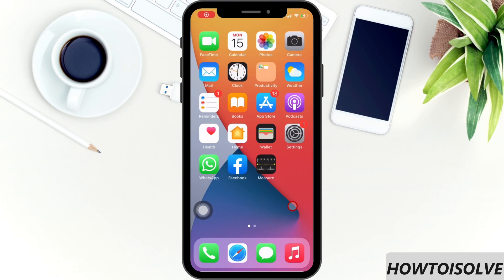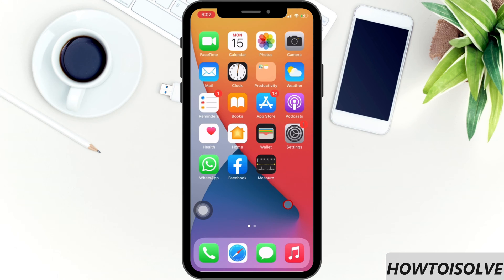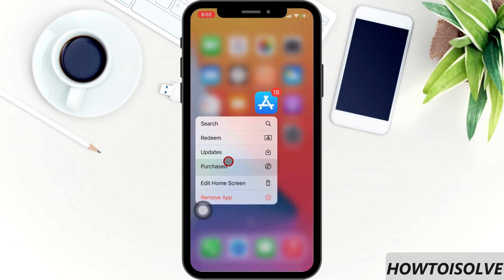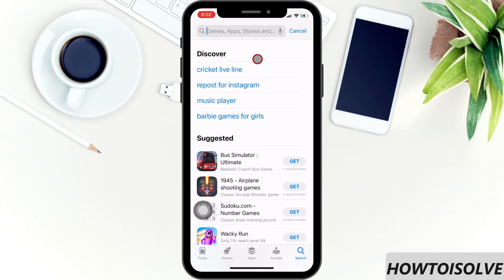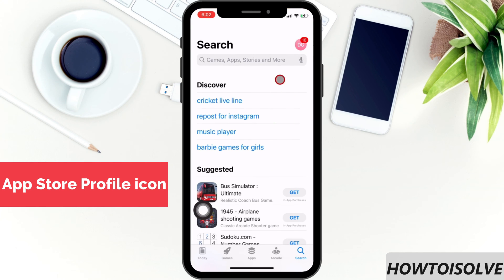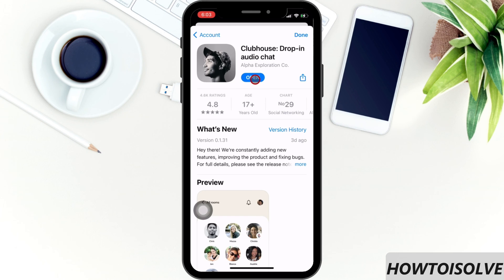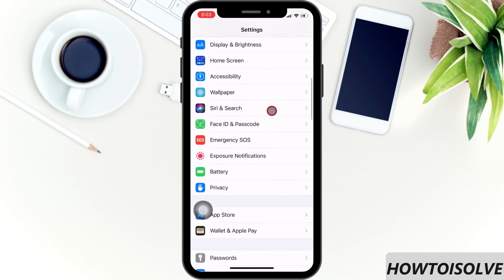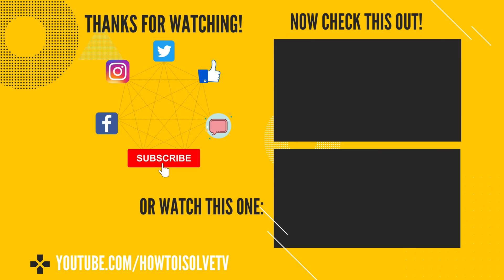How to Update Clubhouse App| Next Big Social Media App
in this video, im gonna show you how to update clubhouse app on your device. To use the latest clubhouse features and to stay away from bugs you must have installed the latest version of the clubhouse social media app.
00:00 Intro
00:20 Method 1
00:38 method 2
01:01 Method 3
01:22 Method 4 - update App automatically
01:39 Outro

To do that follow my video steps,
you can update any non-apple apps on your device with more than two methods.
Let's see
method one is using force touch app store icon
just long-press on the app store icon
you will get a pop-up screen, click on updates
now you gets an account page.
scroll the screen and find the clubhouse app to update.
now I'm going to show you the second method
open the app store from the home screen
next click on search icon
enter clubhouse into the top search bar
As a result, you get clubhouse app
next click on the update button to download the latest firmware.
now last and third number way to update clubhouse social media app
next click on the profile icon
here, you will have to scroll the screen and find the clubhouse app
after that click on update button next to the clubhouse drop-in audio chat app
wait till the clubhouse fully download and appear open button
and finally, you get the latest clubhouse version.
one more thing is you can update any app on your iPhone automatically,
just open the settings app
scroll the screen tap on App Store
Turn the toggle green next to the App updated.
it means an automatic download of newly available updates.

XX XX